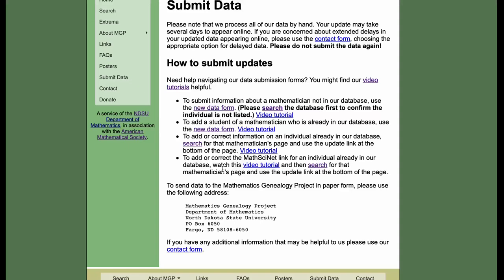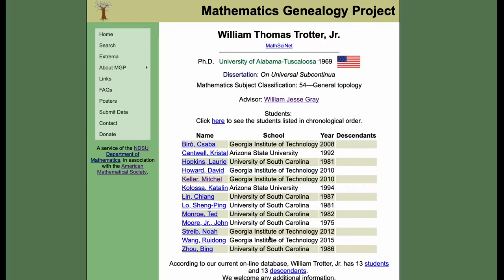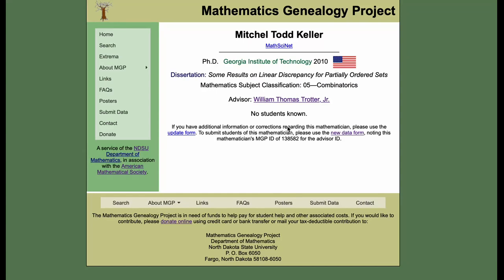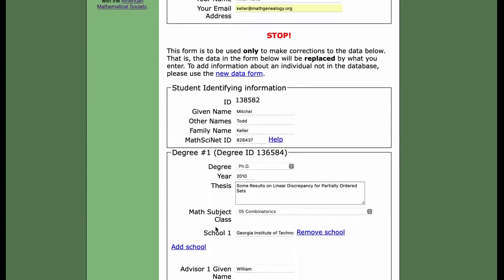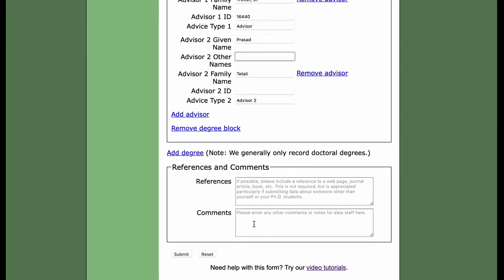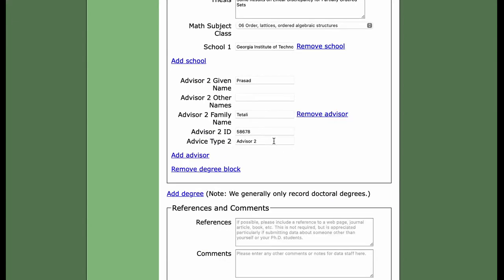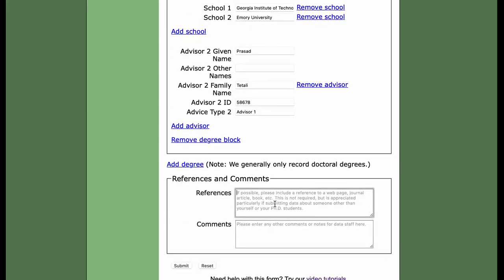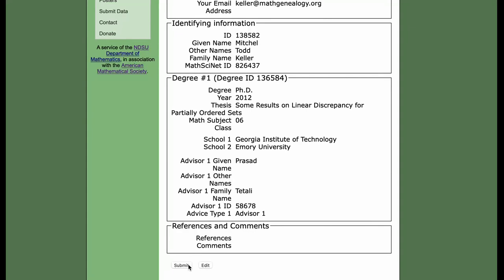Math Genealogy Project Data Update Tutorial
Tutorial on how to update existing data in the Math Genealogy Project database.